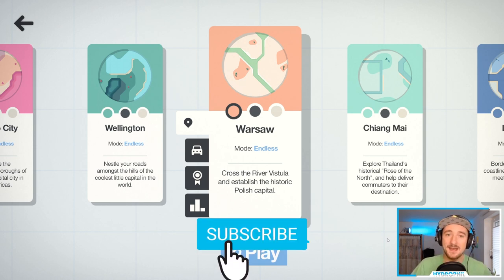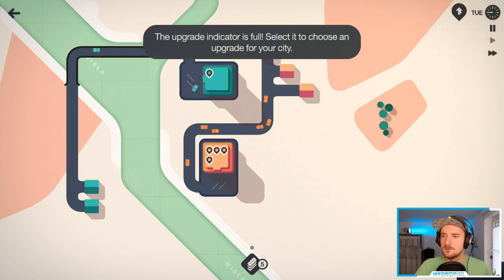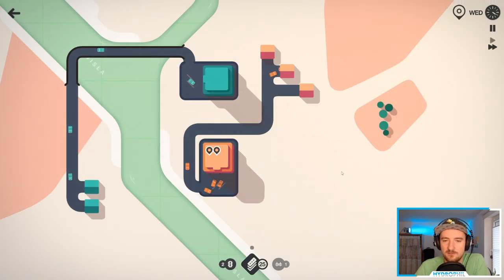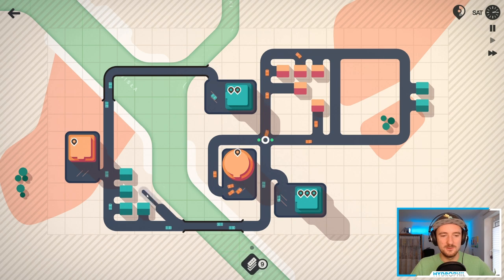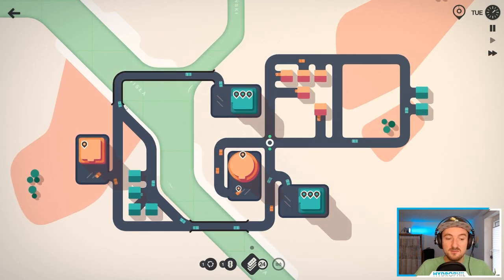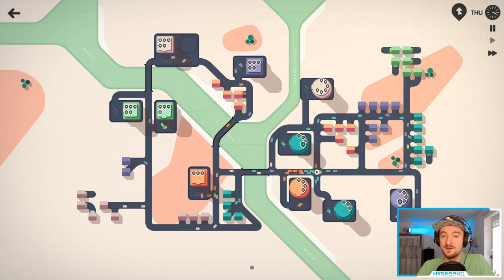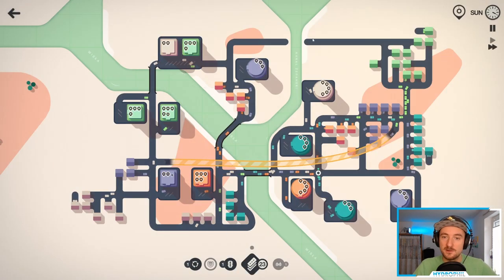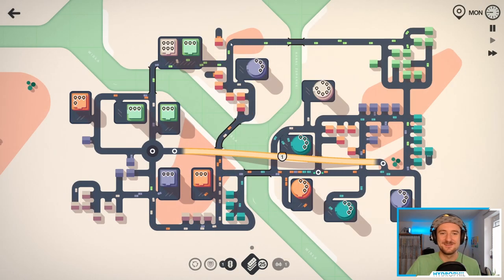Building our dream city in ENDLESS mode (NEW MODE for Mini Motorways)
► In the last video we checked out expert mode of Mini Motorways. Now we're jumping into endless mode to build the city of our dreams!

► Any questions? Drop a comment, I'll do my best to reply :)